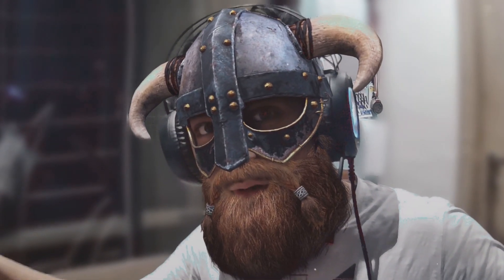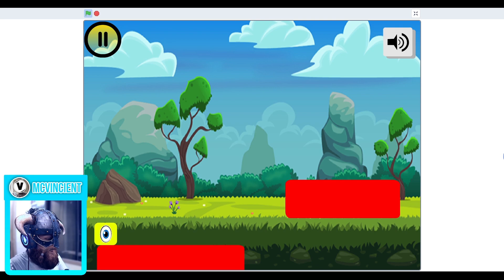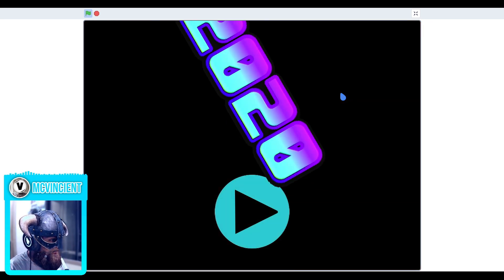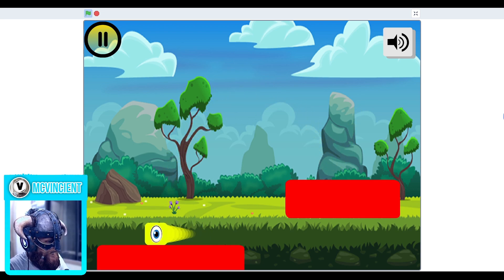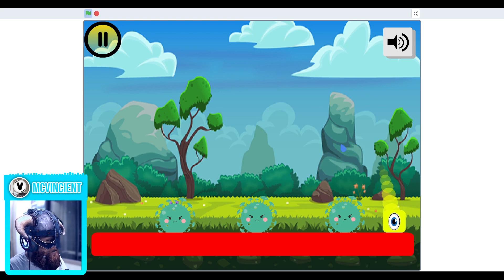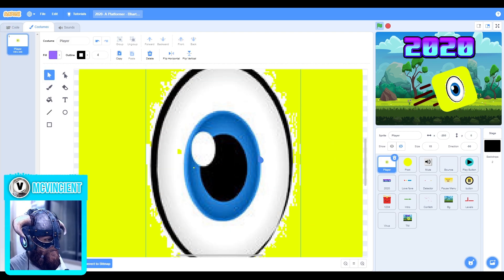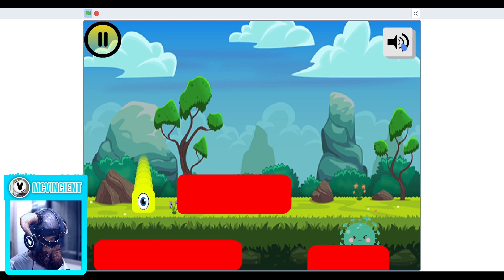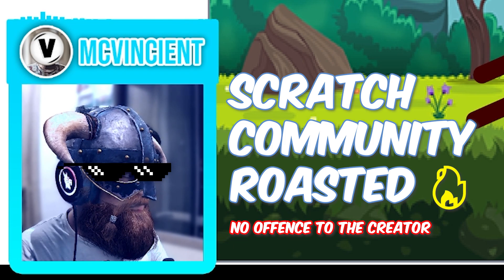If 2020 was a platformer... (Project Review #4)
👉In this video, I'll review a scratch project called 2020 - A Platformer! Want your project to be reviewed too?

0:00 - Intro
0:12 - Review
4:22 - Outro